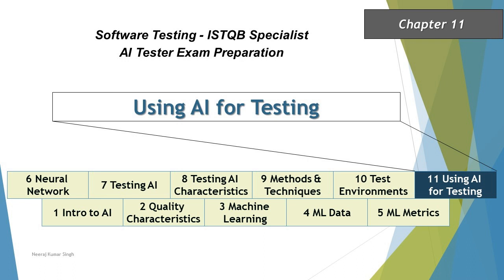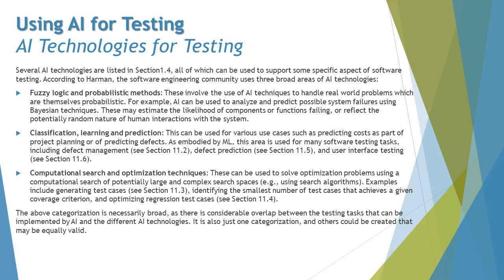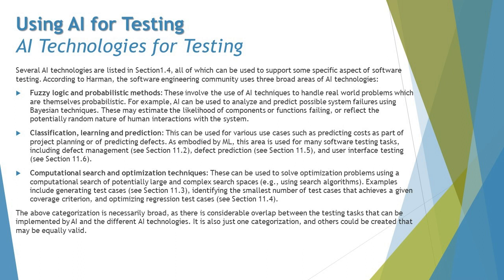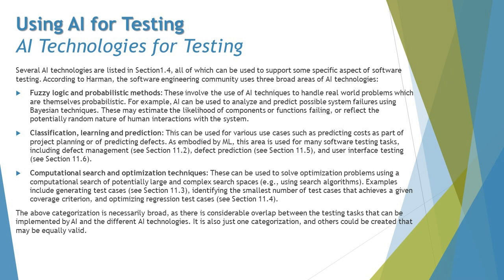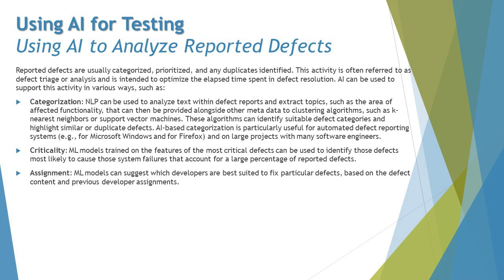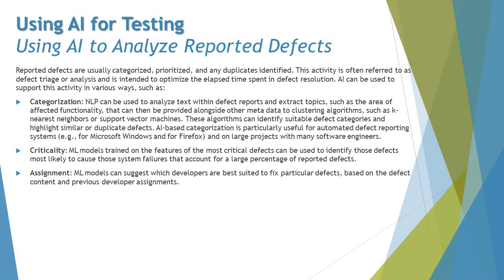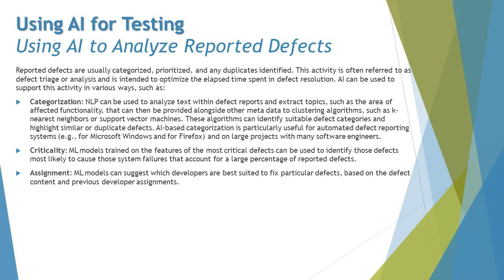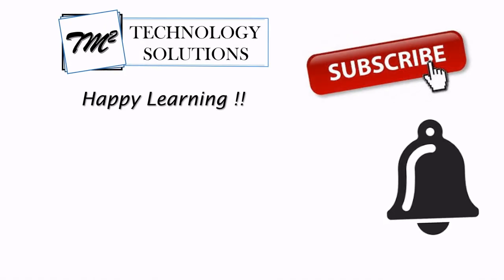ISTQB AI Tester | AI Technologies for Testing | Using AI For Analyzing Defects | AI Tutorials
Hello Friends,

This tutorial will drive individuals about Using AI for Testing of AI about ISTQB AI Tester Certification of ISTQB Examination.

Using AI for Testing,
Using AI for Analyzing Defects,
AI technologies for Testing,